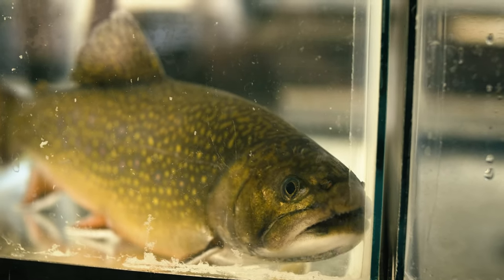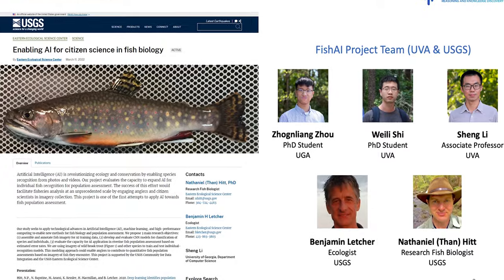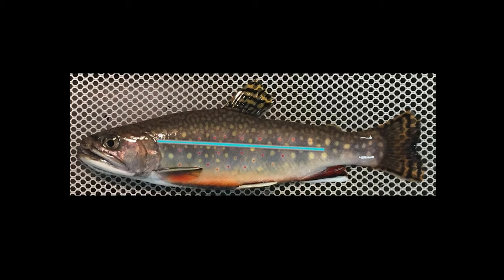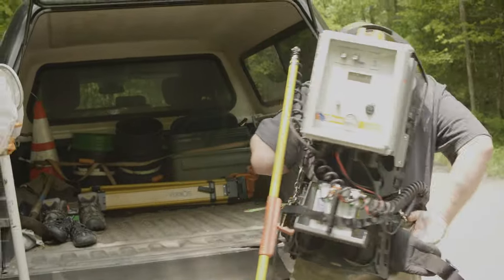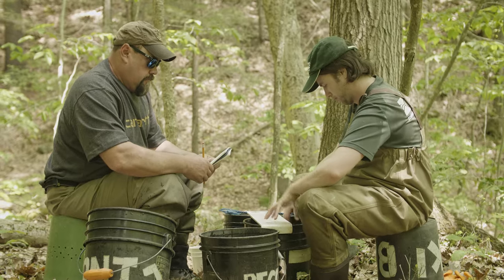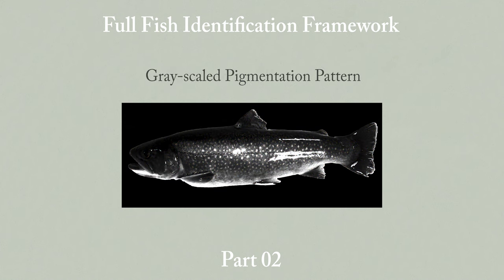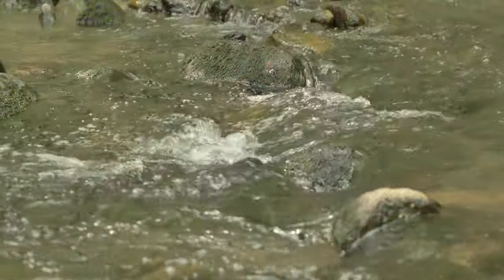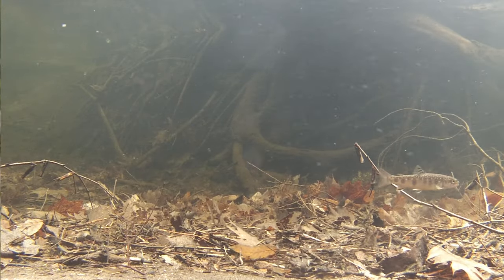Fishing with Neural Nets | Transforming Ecology with Artificial Intelligence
A new short-form documentary, produced by UVA's School of Data Science, highlights the techniques used and discusses the transformative ecological impact this project could have in the years to come. In this approximately 10-minute film, you'll hear from the experts on the ground and in the lab who are doing this important work. With AI technology rapidly evolving and expanding its footprint, this story of how scientists and researchers are using it to advance a critical conservation goal should resonate and excite a wide range of audiences.
Brook trout are among the oldest life forms on earth and are of significant economic and cultural importance to the Appalachian region. In an innovative collaboration between the U.S. Geological Survey and the University of Virginia's School of Data Science, researchers have discovered new ways to track and identify this vitally important fish species through the use of artificial intelligence. Through just a single image obtained by USGS scientists, UVA researchers have employed computer vision and machine learning techniques to accurately identify an individual brook trout. Nathanial Hitt, a research fish biologist with the USGS, said of the project's potential: "It could truly transform fisheries biology, fisheries management, worldwide."